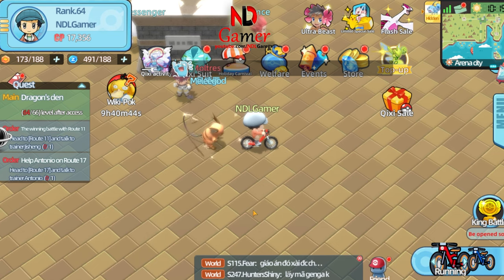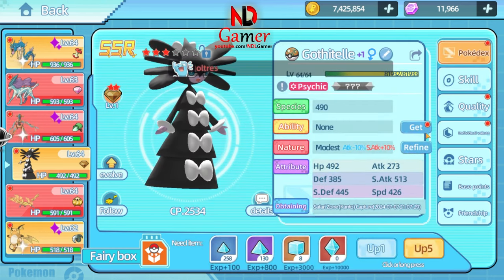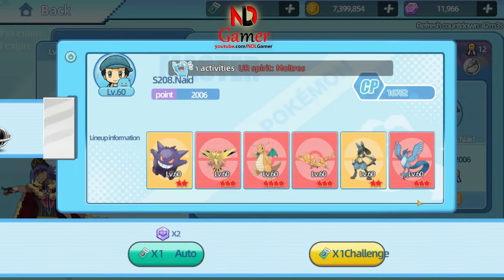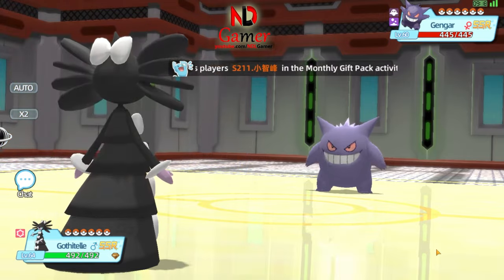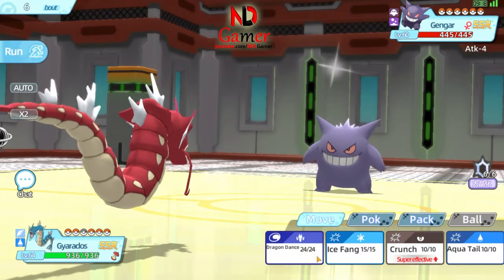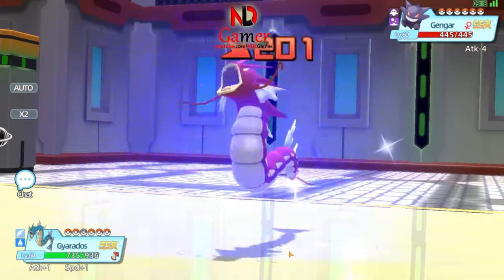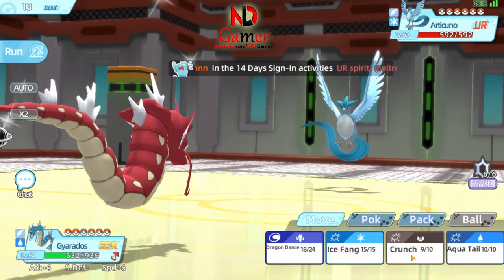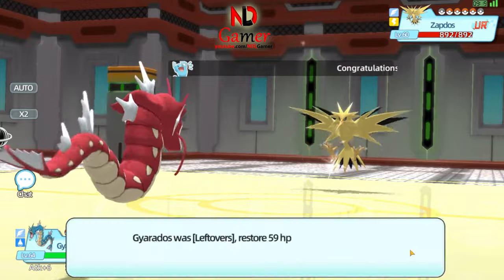Elf Explorer New Giftcode Gives 2 Shiny Pokemon - Extremely Powerful Combo To Easily Defeat Opponent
Embark on an adventure in the mystical world of Elf Explorer! As an elf explorer, you’ll uncover hidden treasures, solve puzzles, and encounter magical creatures. To enhance your journey, redeem these gift codes:

New Giftcode:
sh2RbL3s